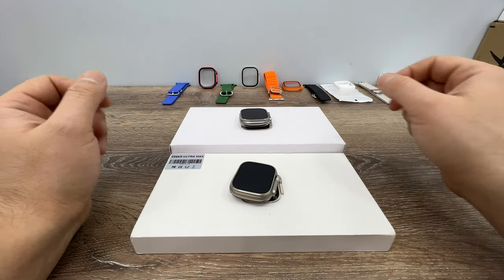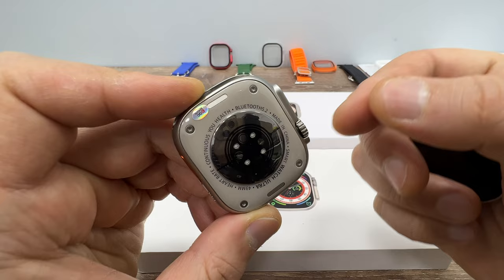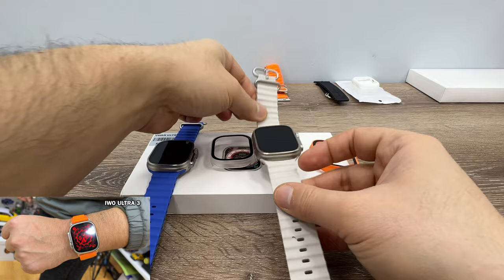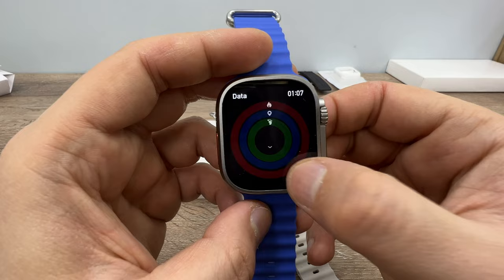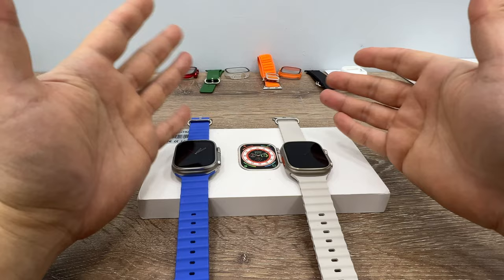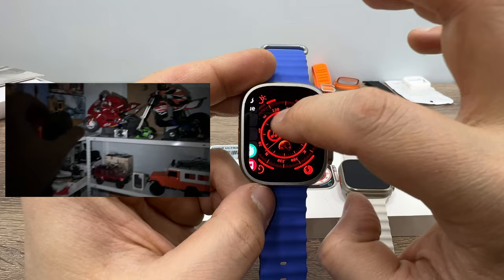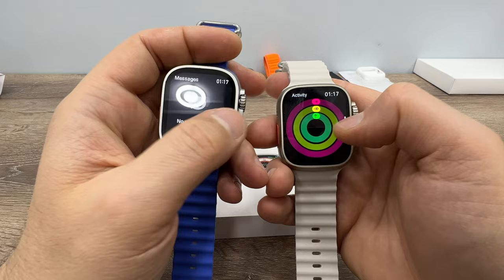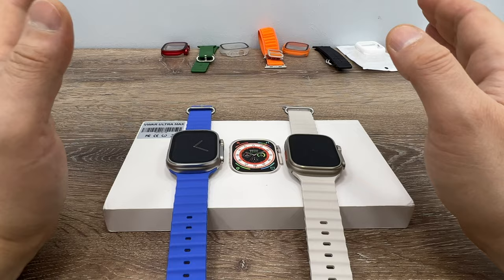IWO ULTRA 3 vs VWAR ULTRA MAX - APPLE Watch ULTRA Clone Comparison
Apple Watch ULTRA Clones VWAR Ultra Max vs VWAR Iwo Ultra 3 Smart Watch Comparison. Which is the best Fake Apple Watch Ultra?

-Glass+Case For Apple Watch Ultra 49mm band smartwatch PC Bumper+Screen Protector Tempered Cover iwatch series Ultra Accessories

-Best APPLE Watch ULTRA Clones - VWAR Ultra MAX, H11 Ultra UPGRADE, HK8 Pro, IWO Ultra 3, ZD8 Ultra